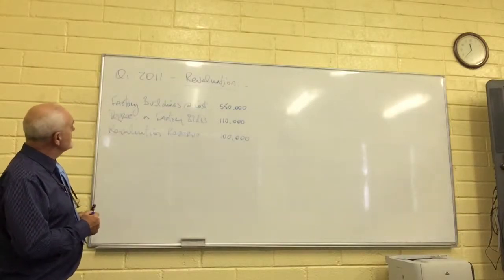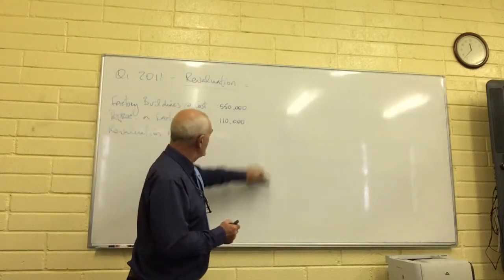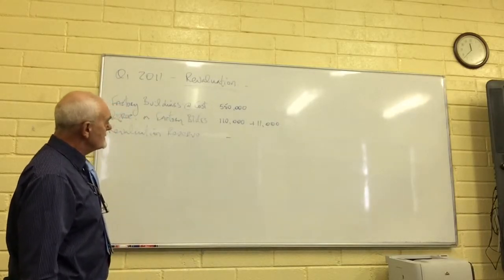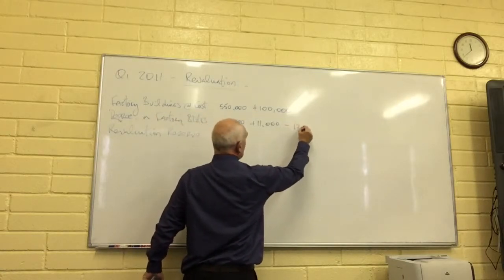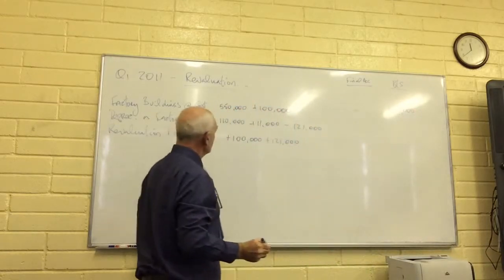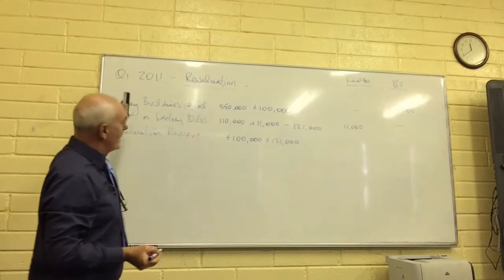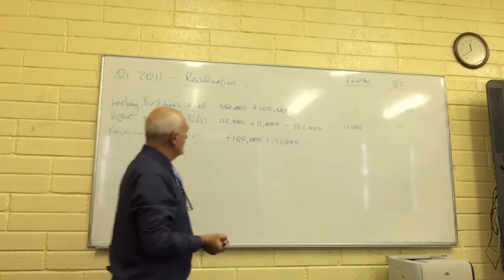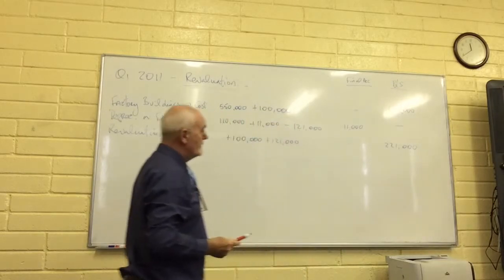Fixed Asset Revaluation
A Leaving Cert Accounting Adjustment in Q1